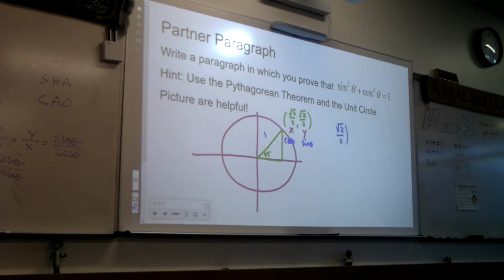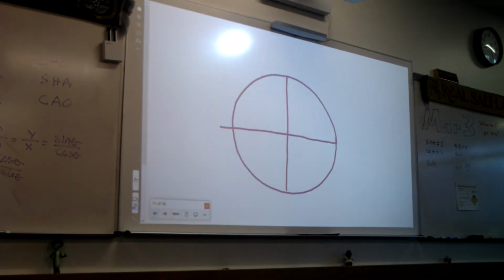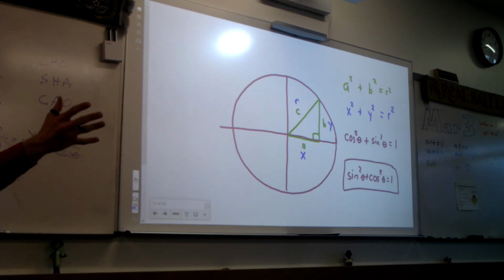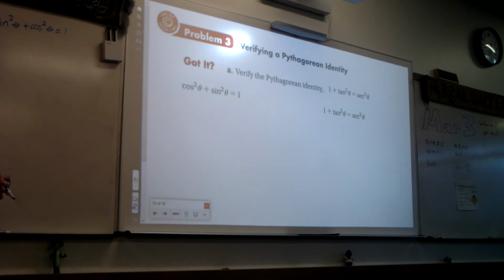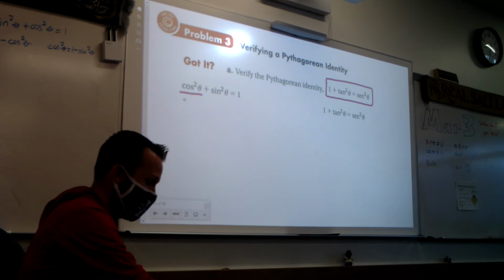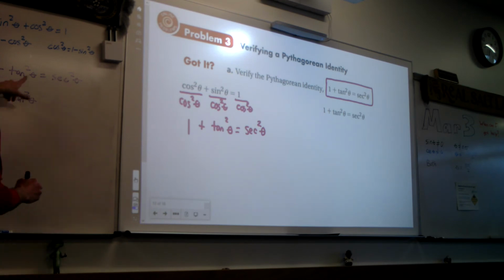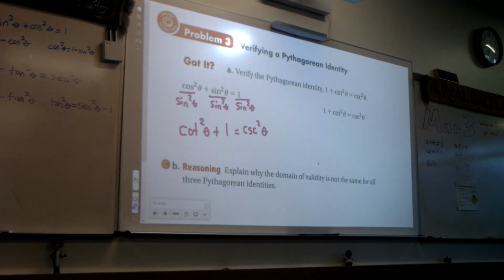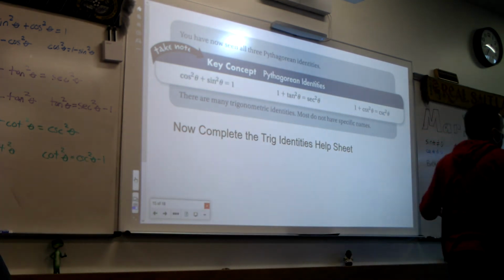Trig Identities Part 3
In this lesson we learn how to verify trig identities and how to determine the domain of validity.